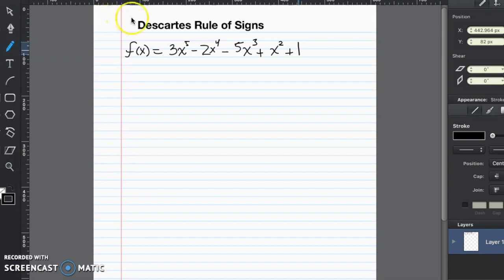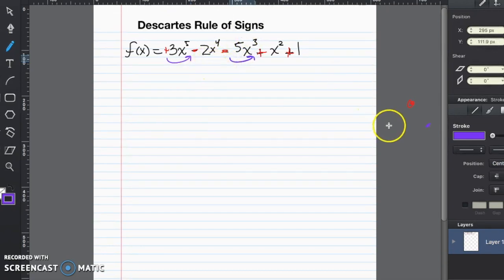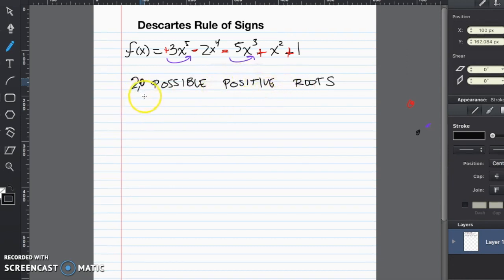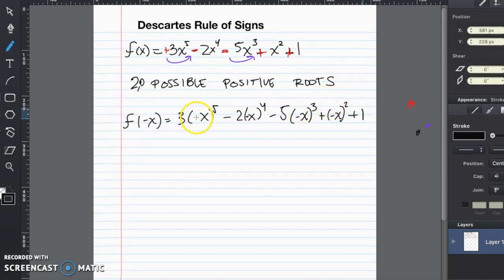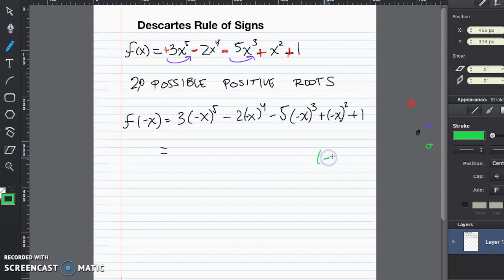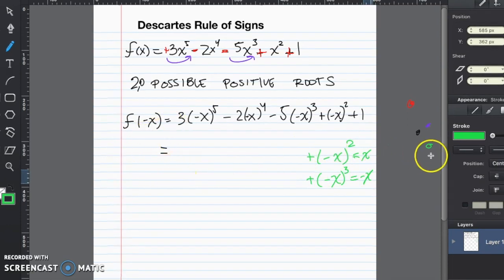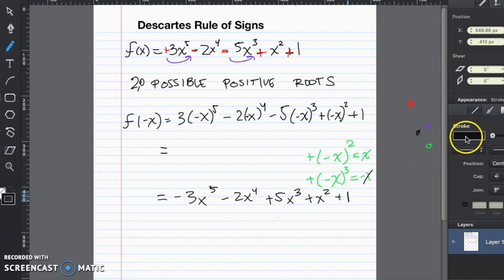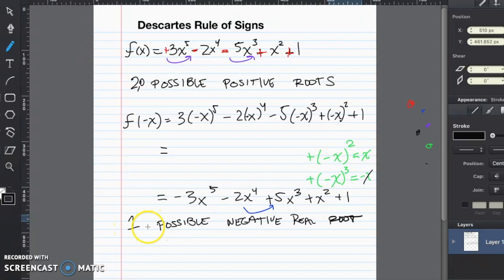Descartes Rule of Signs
This video is about Descartes Rule of Signs